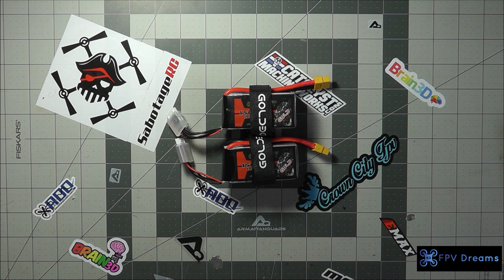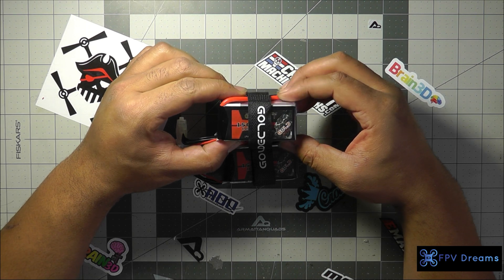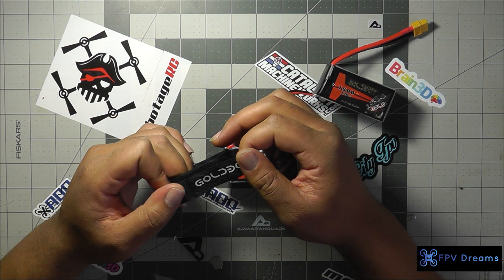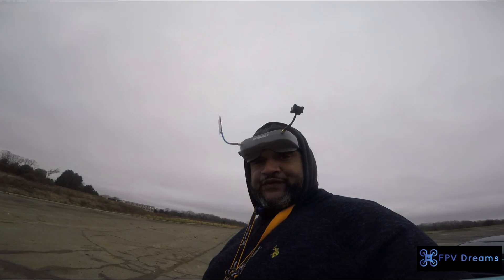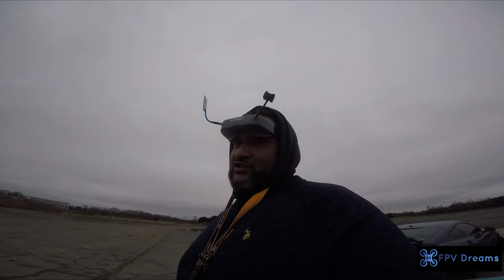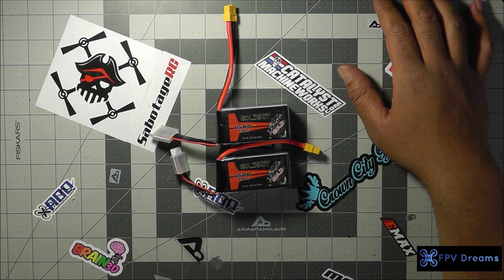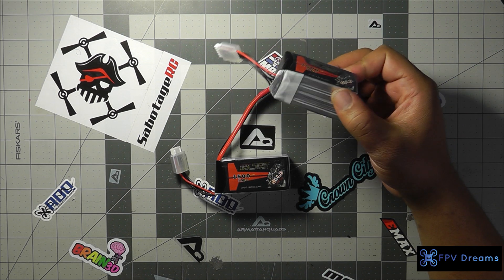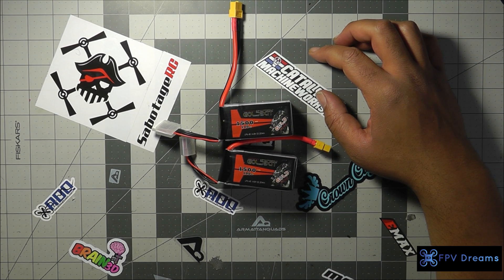GoldBat 1500mah 100c 4s Lipo Review